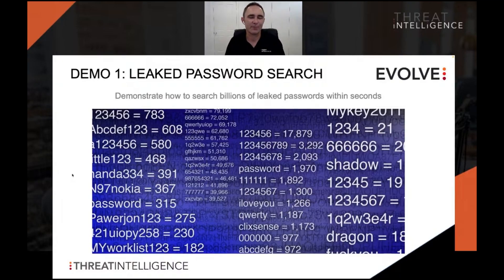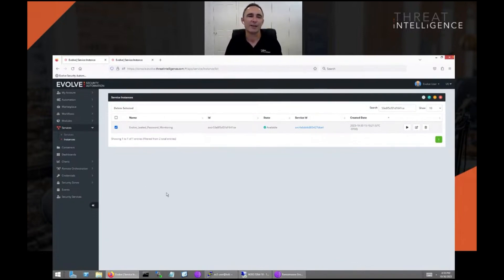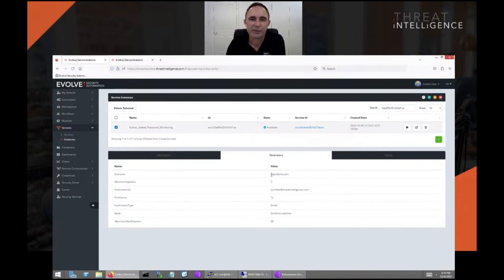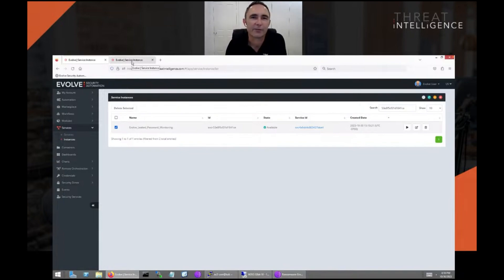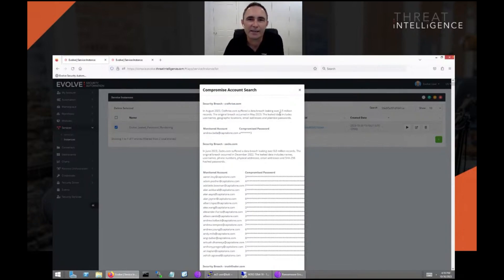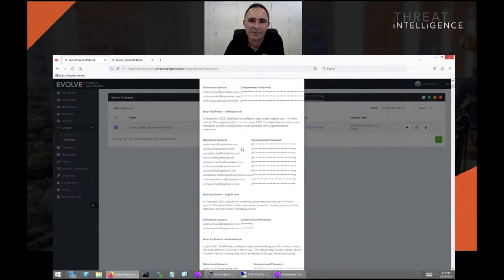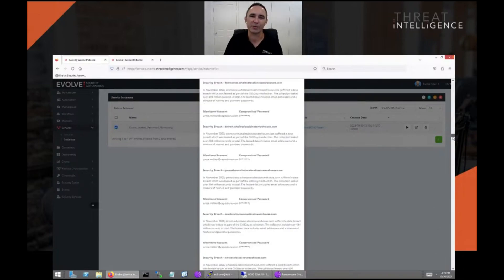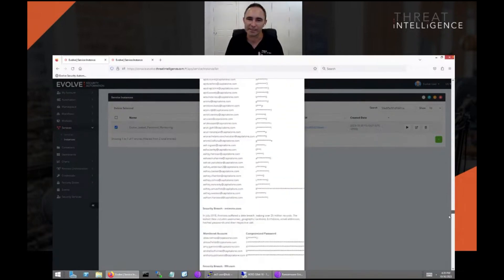Inside Leaked Passwords: How Searches Work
Learn with Ty Miller how to Search for Leaked Passwords.

Monitor Your Emails and Corporate Domains Daily With EvolveID, Explore more